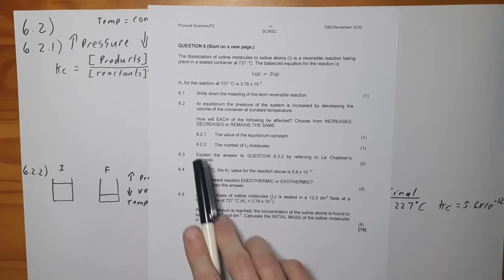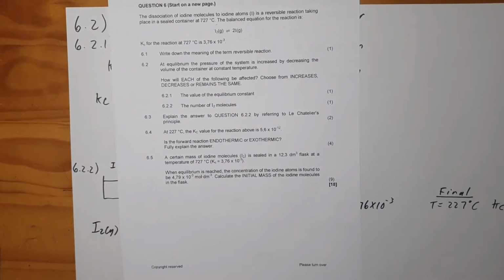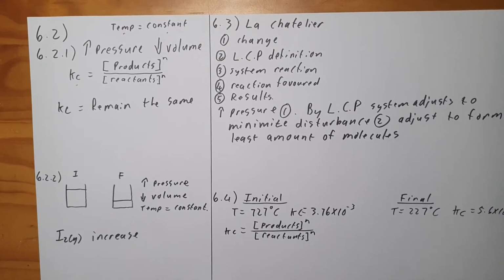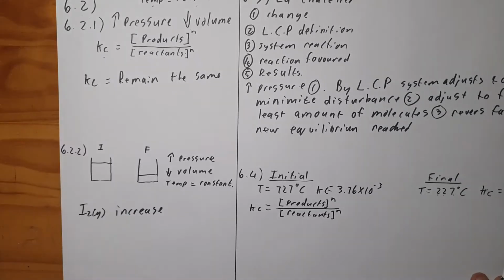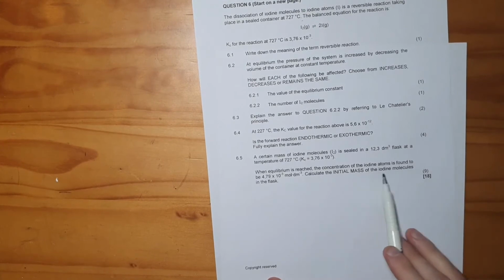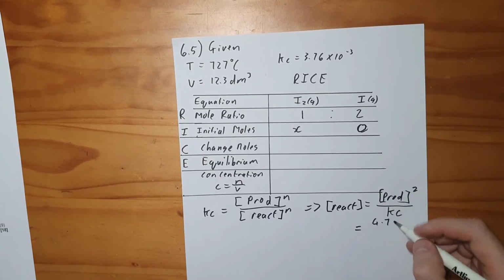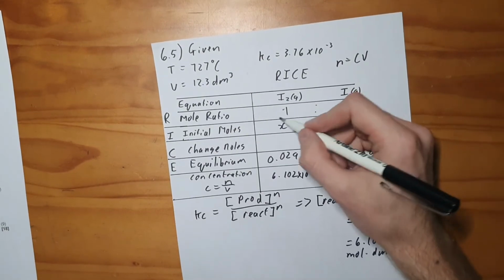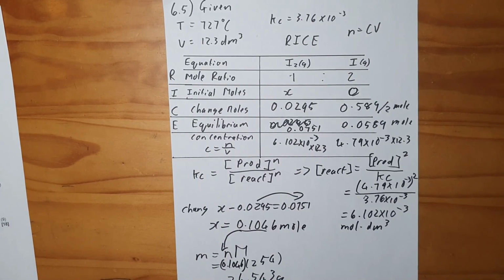Matric/Grade 12 Chemistry Past paper 2020 Question 6 Equilibrium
In today’s video I cover question 6 of the November 2020 chemistry past paper. The question looks at some theory involve equilibrium and Le Chateliers principle. The last part of the question looks at calculations involving equilibrium values and the concentration of the reactants and products. The best way to calculate this is with the use of a RICE table. The question is not too difficult if you understand the Kc equation and how equilibrium shifts occur.